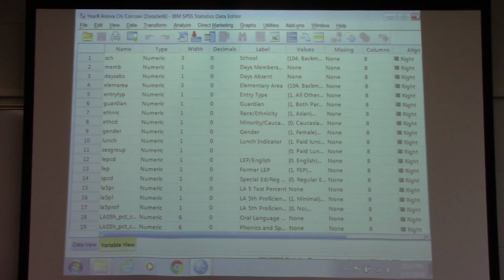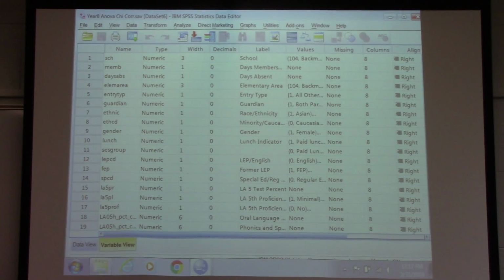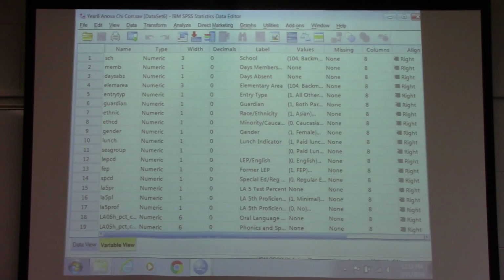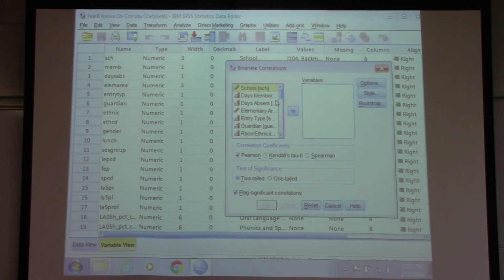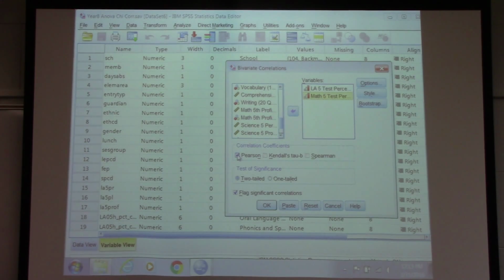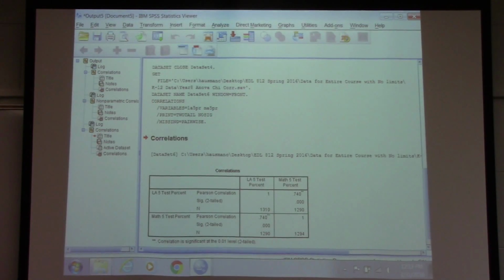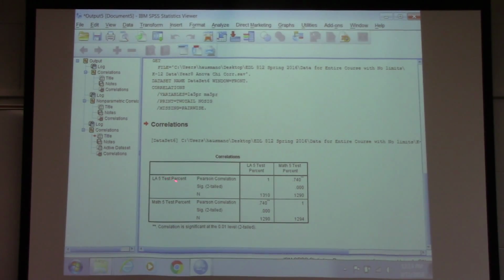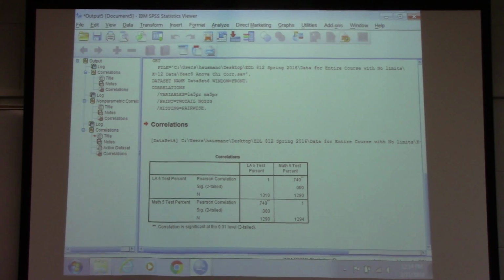Bivariate Correlation Example 3